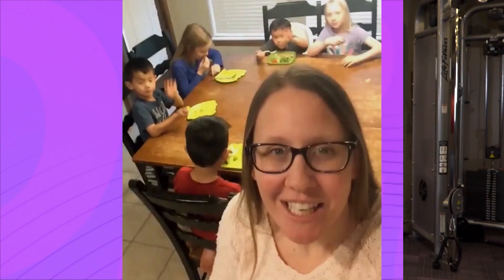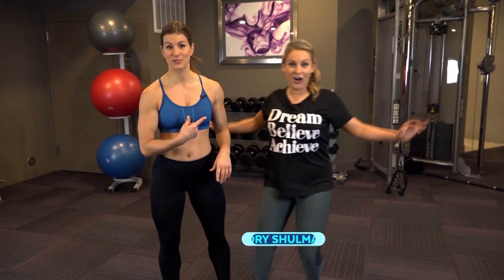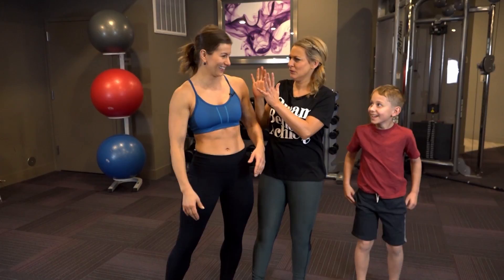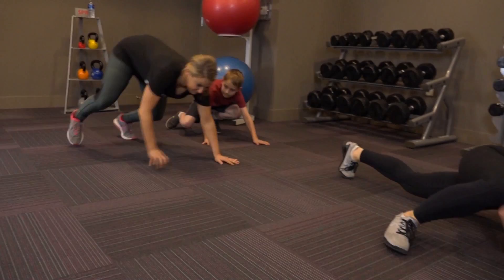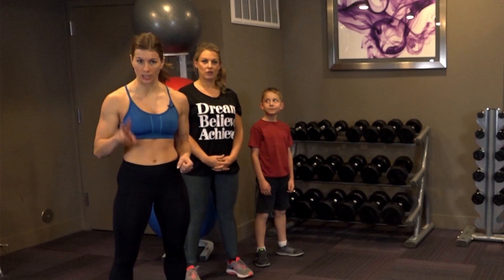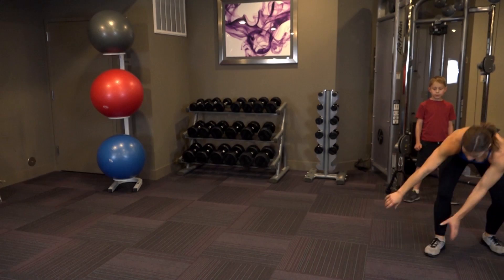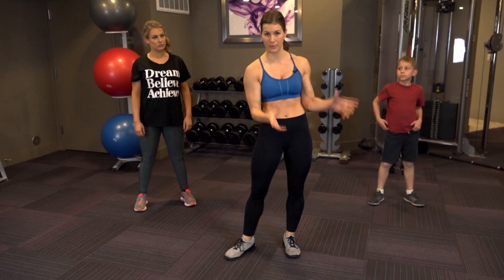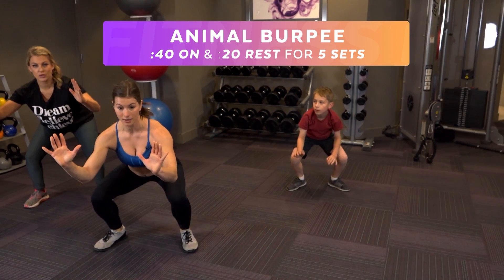Top Workouts For a Busy Schedule | Fitness Friday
Fitness pro Jen Widerstrom gives us some tips for getting a quick workout in when you have a hectic life schedule.